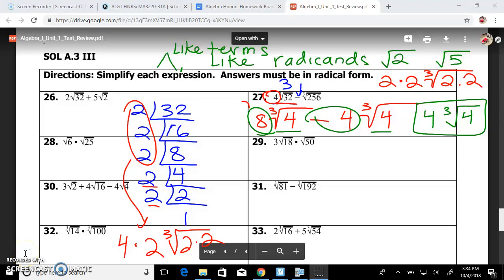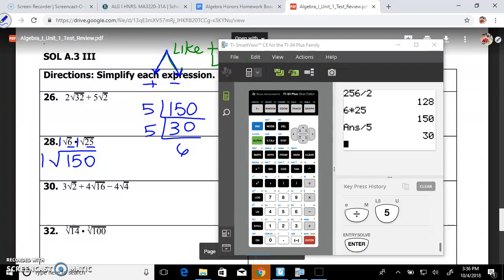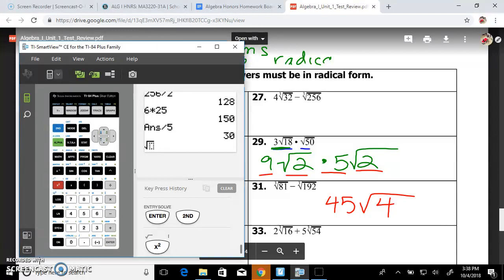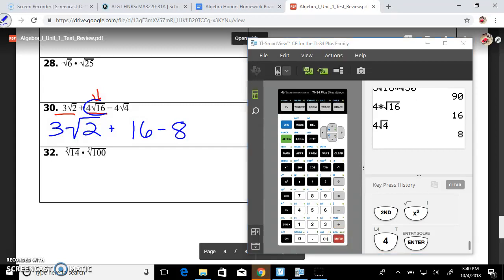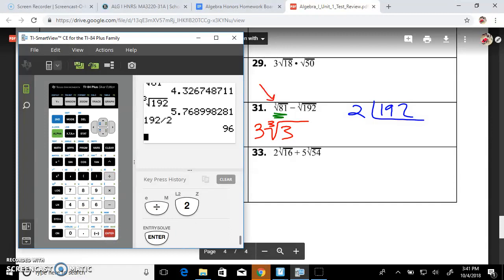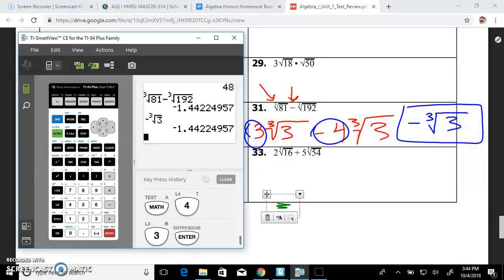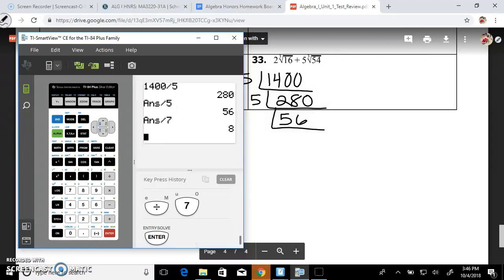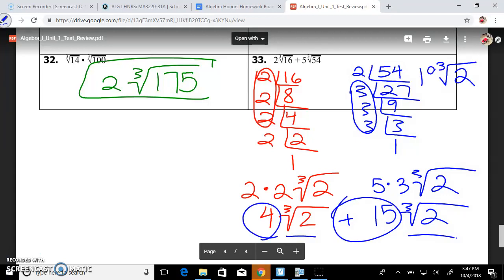Algebra Unit 1 Review 27 33